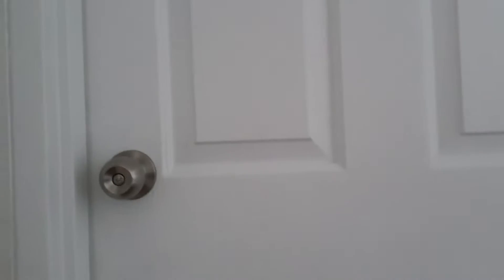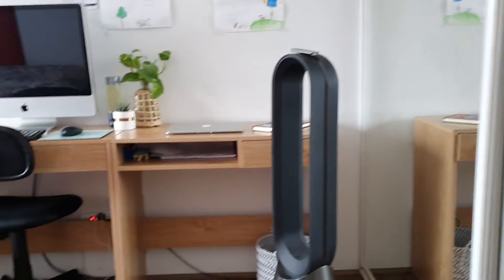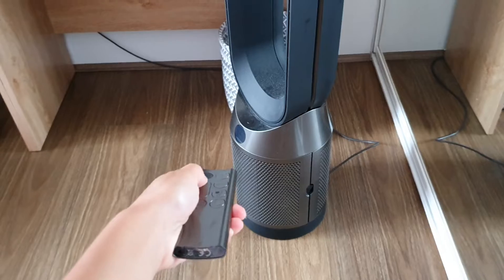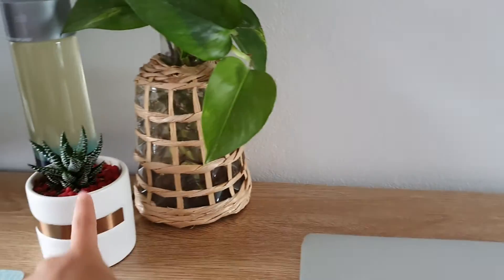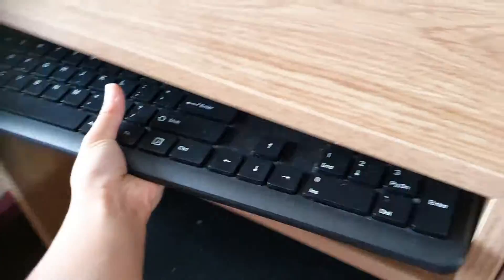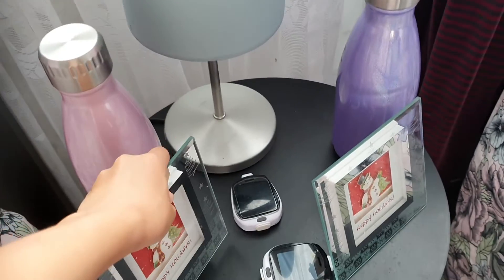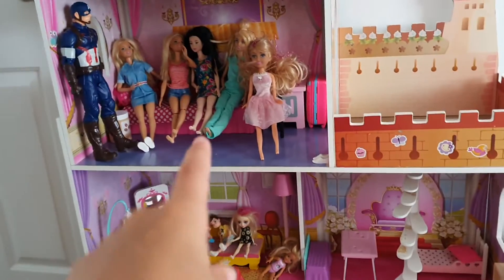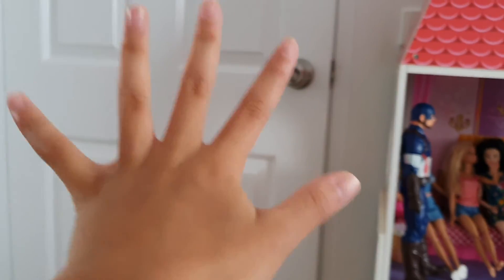A new room tour